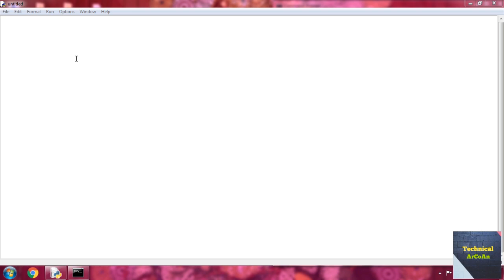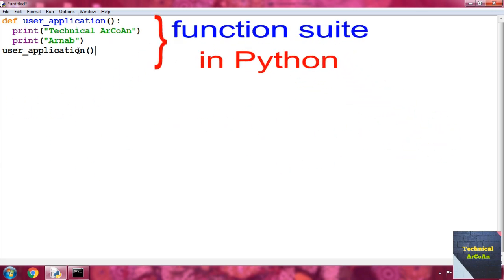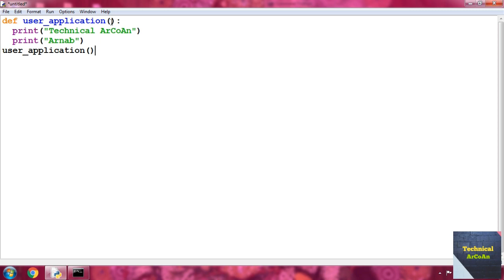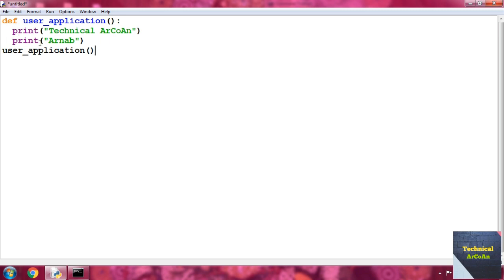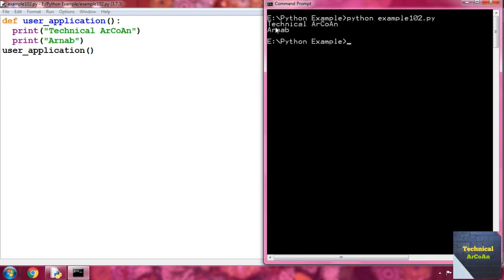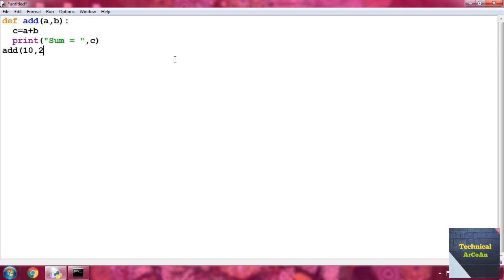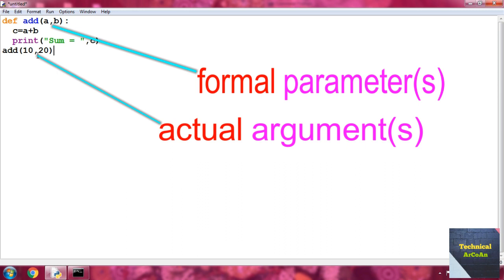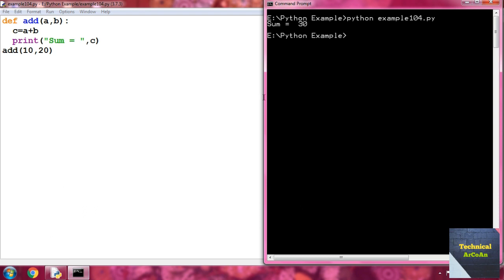User Defined Function in Python | Python tutorial for Beginners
Here we will learn what is User Defined Functions. This tutorial describes  how we will define user defined function for beginners & experts too. Using def keyword and mention the function name, we can define our own functions which is known as user defined function. Like other built-in functions, print(), pow(), sqrt() etc. We can define our own functions according our requirements. In this video, i provide examples of User Defined Functions.

I request you to drop your valuable feedback at comment section on any videos which is more important for me.
new topic updates regularly.